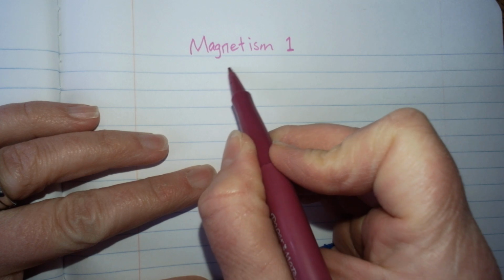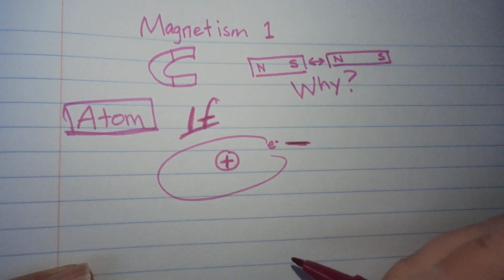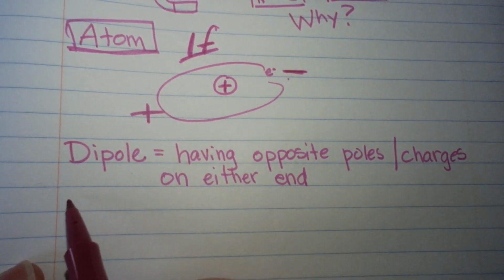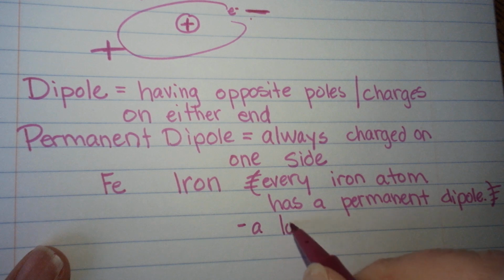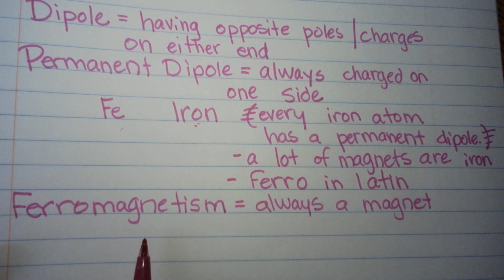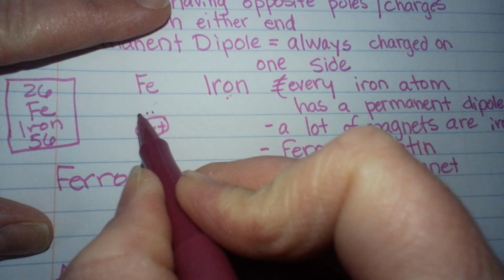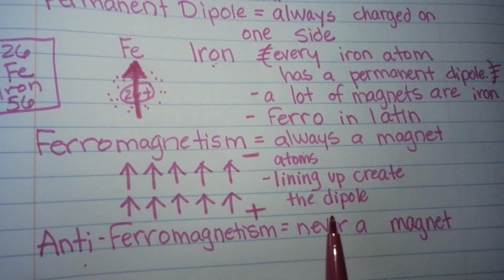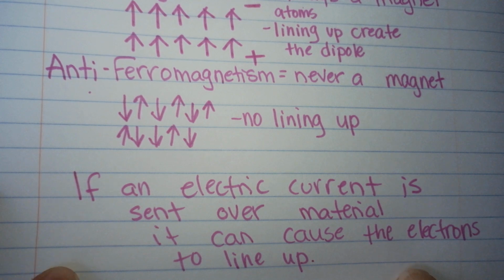Magnetism 1 | short preview discussion